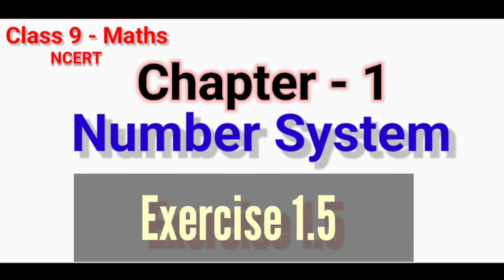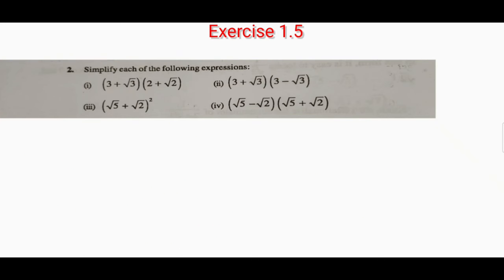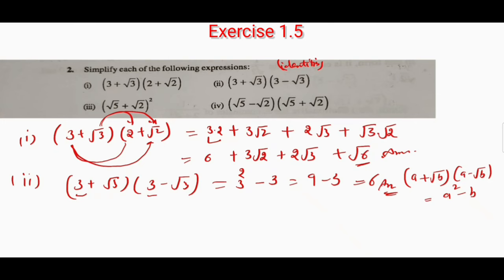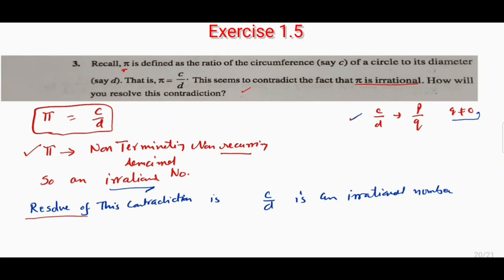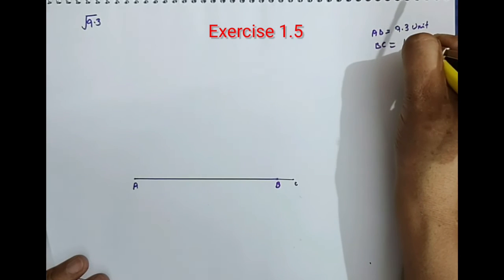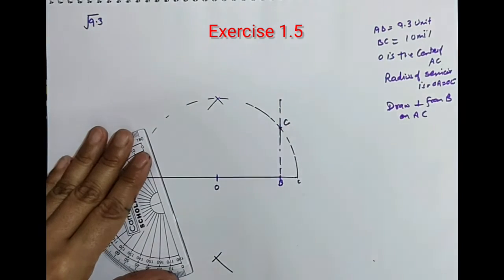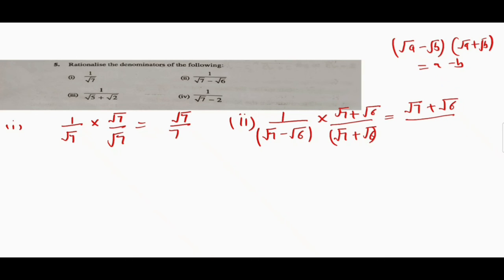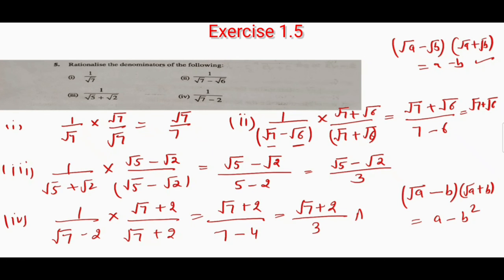Class-9 Maths/Chapter-1/Number System/Exercise-1.5/NCERT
In this video we will discuss about Exercise-1.5 of Chapter-1 (Number System  Class-9).